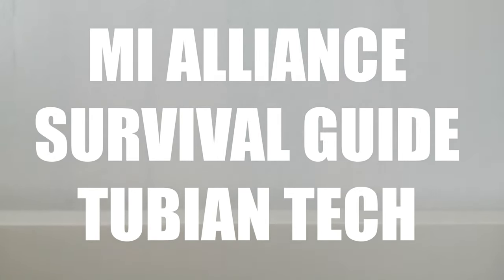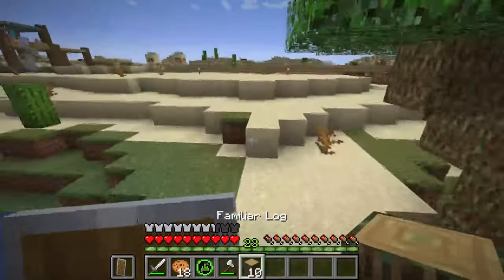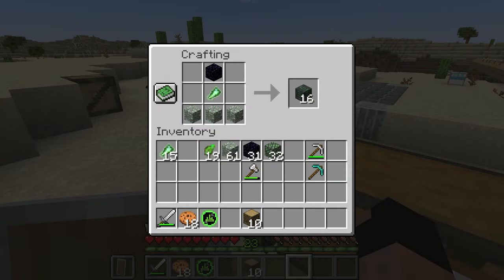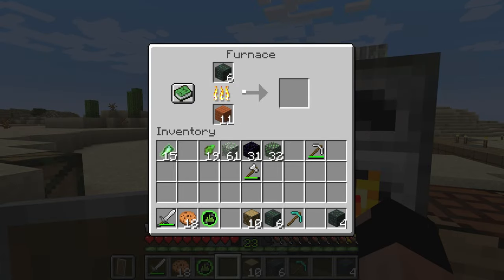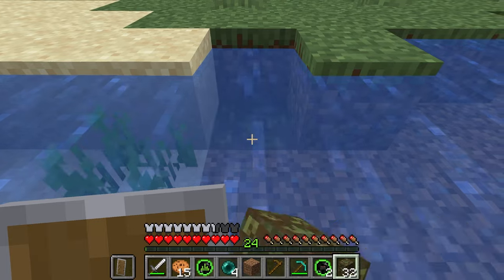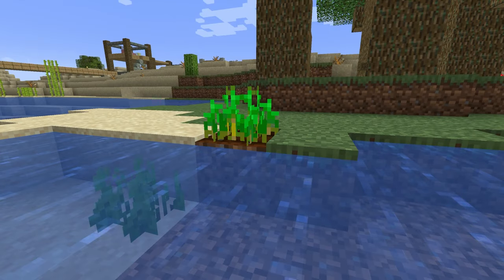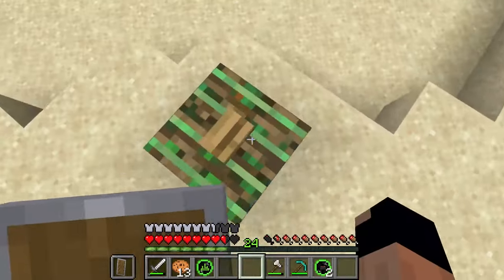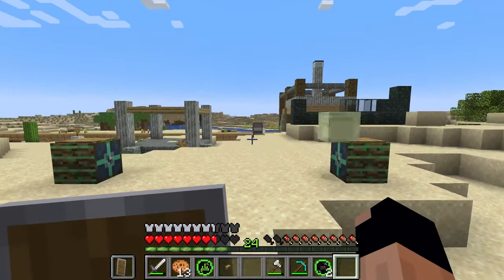Minecraft MI ALLIANCE SURVIVAL GUIDE - TUBIAN TECH (Teleportation!)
Tubian Technology can assist you in your war against the Alliance on multiple fronts!